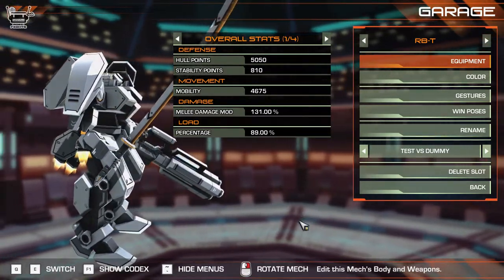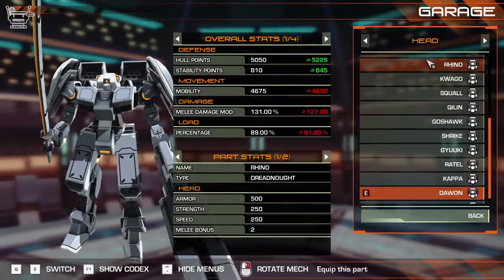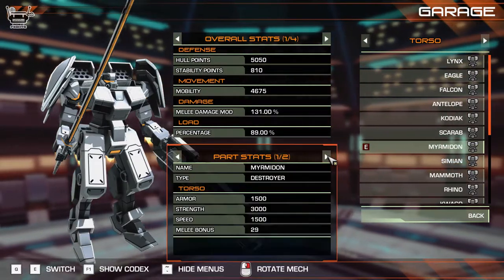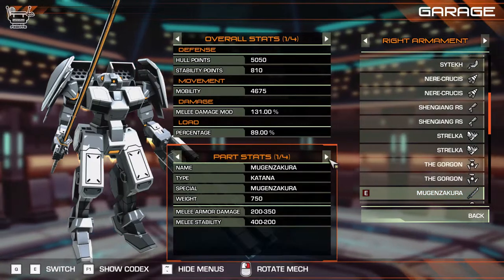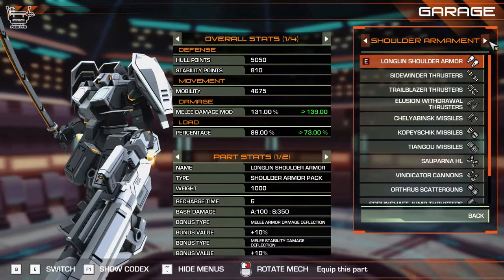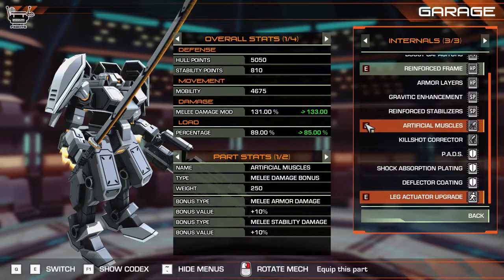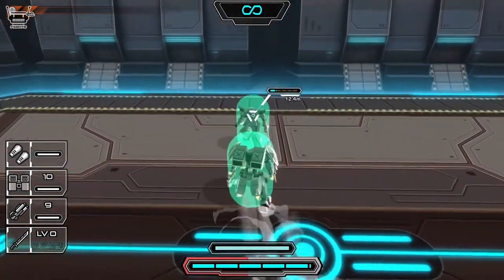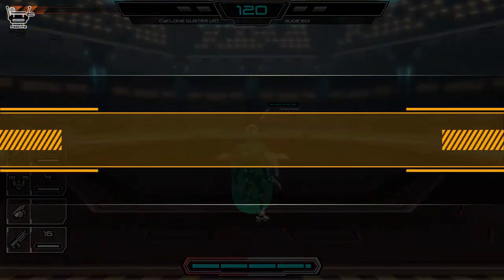Garrison Archangel - Rude Boi Autopsy!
Come along on a magical journey as we take a look inside to see what makes what makes Rude Boi tick. Many consider it to be the toughest AI opponent to fight in Garrison Archangel, but its secrets will be laid bare!

Sorry about the voice only coming out of the left, no idea how that happened... caution to headphone users I guess.

type the following codes while in the games main menu to unlock the cosmetic reskins: fashionfight and kriegsgebiet

Garrison Archangel (game in development)
Version: Early Access (v0.16.2)